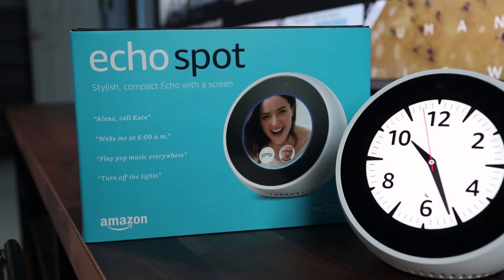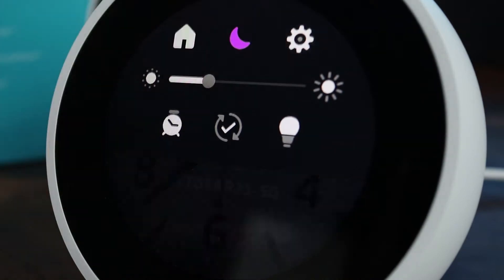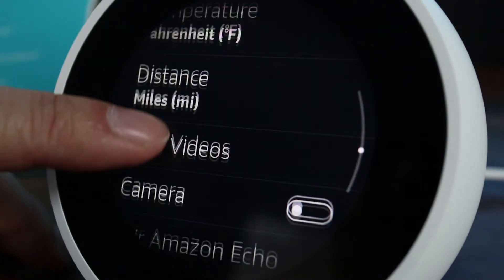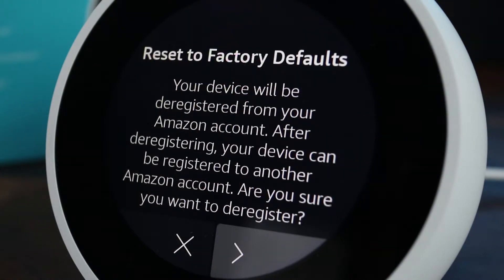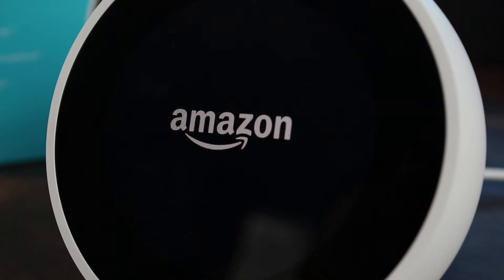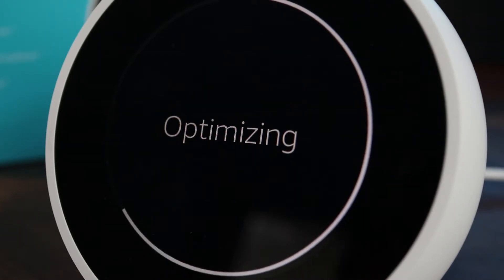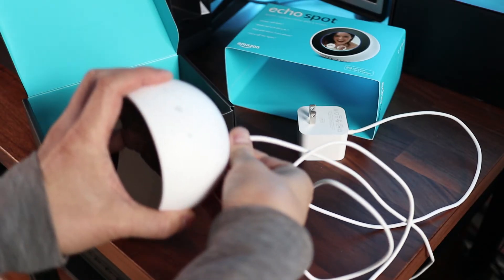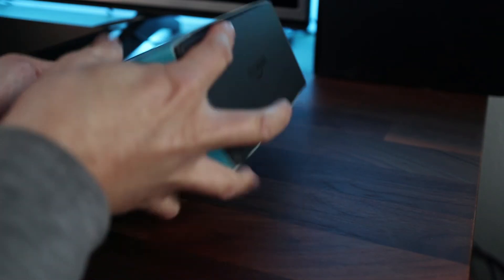How to Reset Amazon Echo Spot – Erase and Reset Amazon Account from Alexa for Sale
Echo Spot
Echo Dot
Echo Show

If you’re thinking about selling your Amazon Echo Spot, you should reset and erase your settings before handing it over to the new owner. In this video I'll explain how you clear the memory of your Alexa and back to factory defaults.

On the Echos Spot screen, swipe down from the top and tap the Gear icon to bring up the Settings. Then scroll down and tap on Device Options. Then scroll down again and then tap on Reset to Factory Defaults. On this screen you’ll have a chance to cancel if you change your mind but to erase your account from the Echo tap on the highlighted arrow on the bottom right.

At this point, the Echo will restart itself. And as it’s rebooting you’ll see it cycle through some logos and eventually show a progress bar. This rebooting and resetting of the Echo will take about 5 minutes total so be patient. When the Echo has been completely reset, you will hear Alexa say this, "Hello, ready for set up".

And that’s the process for preparing your Amazon Echo for sale.